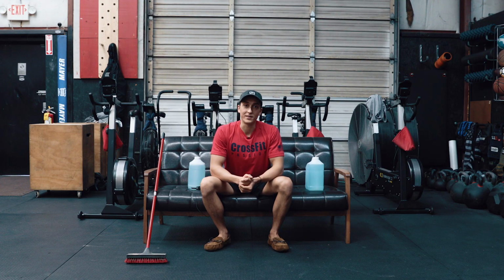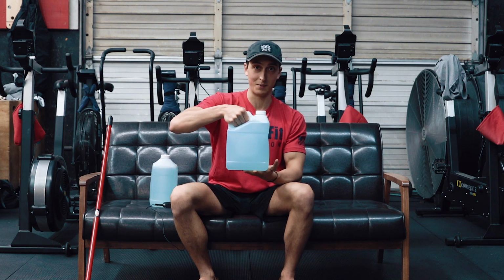2019 CrossFit Open Clue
Last year TTT Coach Evan Peikon helped us all decipher Dave Castros Open Clues.  This year with Dave nowhere to be found, Evan returns to decipher some of the clues left in plain sight by HQ.